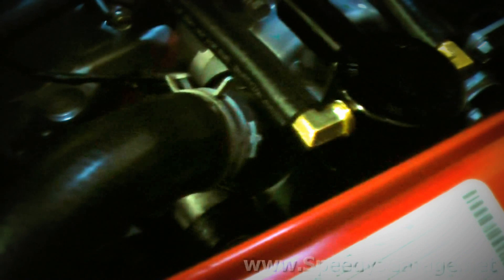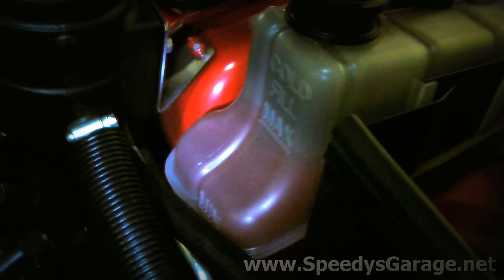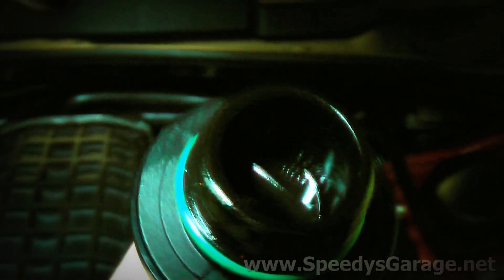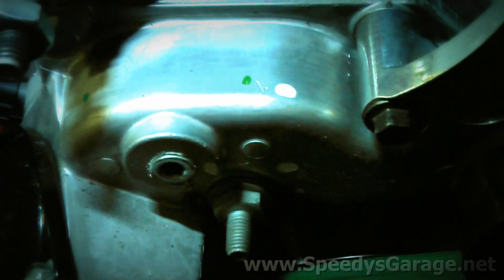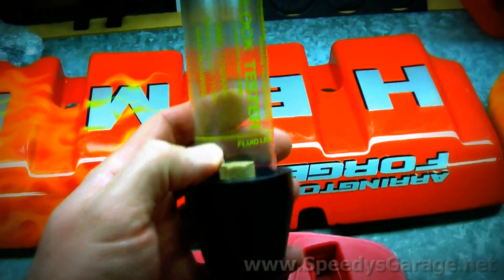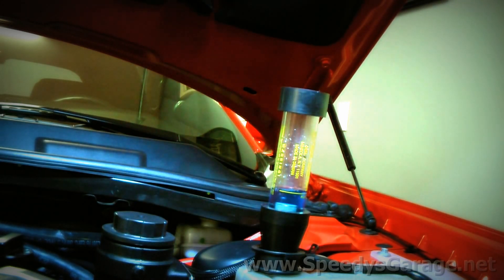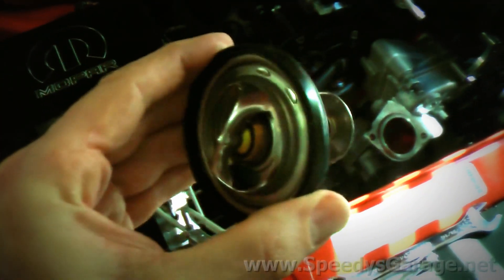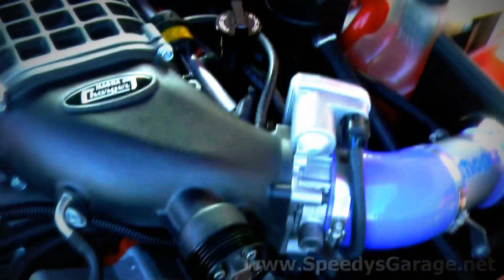Coolant System Trouble Shooting Part 1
We'll take you through some trouble shooting steps for diagnosing a coolant system problem.  Head gasket?  Cracked head?  See it all in this video